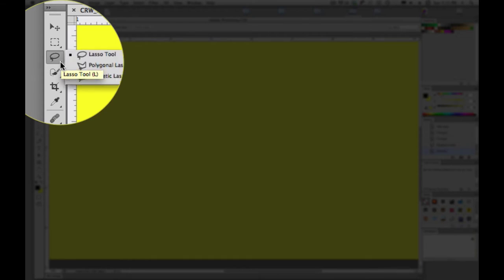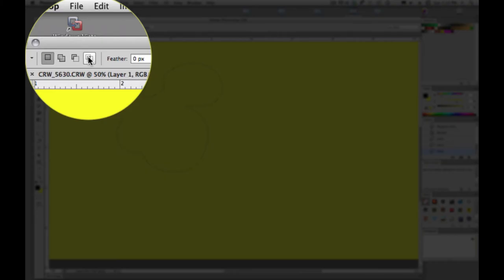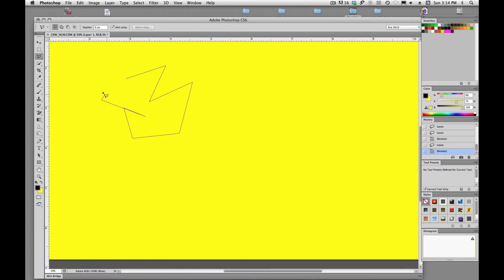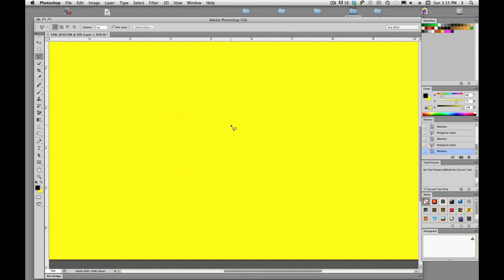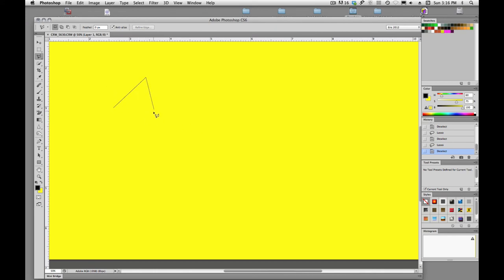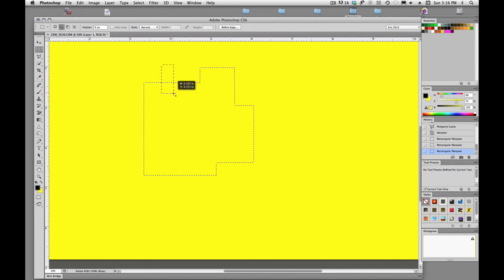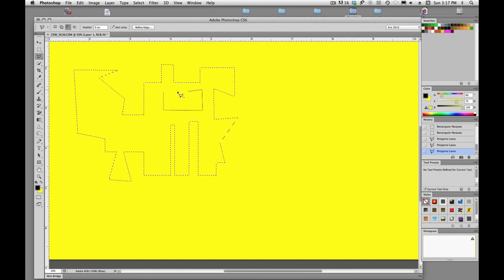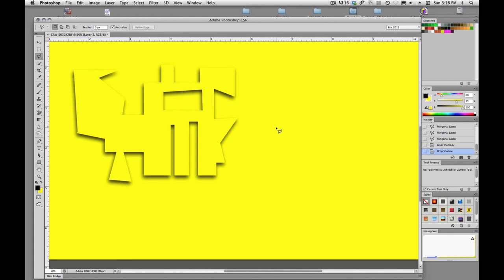Exploring the Lasso and Polygonal Lasso Tool | Photoshop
In this video tutorial we will explore how the lasso and the polygonal lasso tool work in Adobe Photoshop.

Did you know you can actually switch from the lasso tool and polygonal tool simply by hitting the option key?